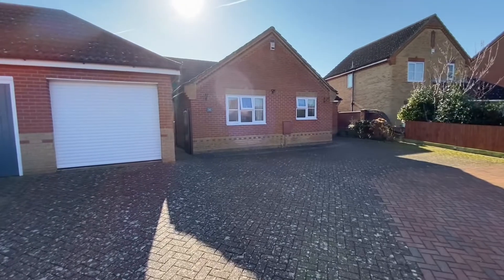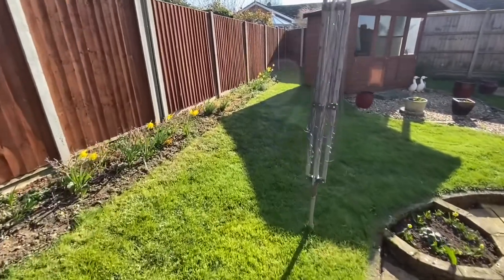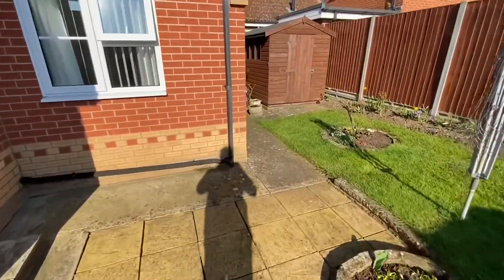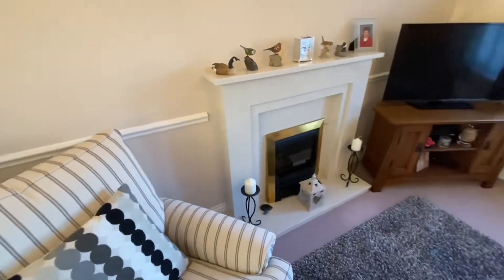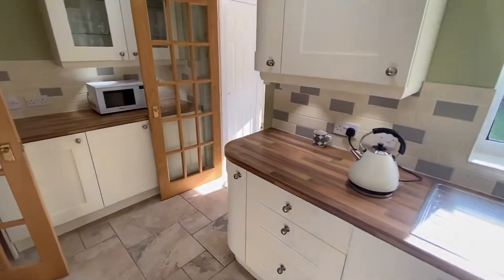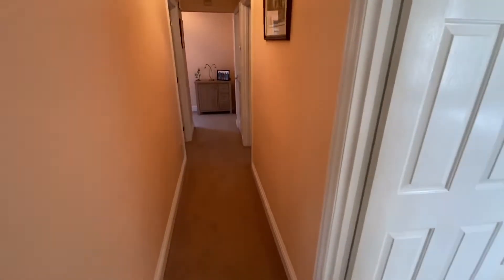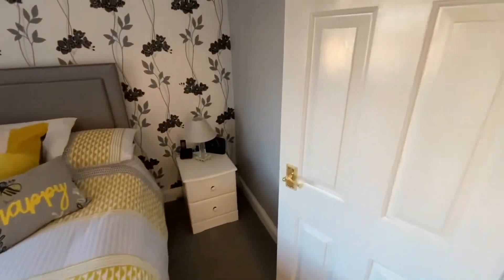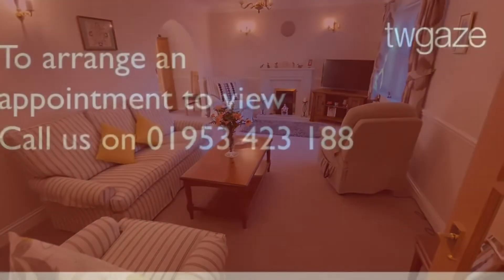**SOLD by TW Gaze** 35 Snowdrop Drive, Attleborough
• Very well presented
• 3 bedroom detached bungalow
• Private garden
• Single garage
• Bright and spacious
• Well served town
• Good tansport links